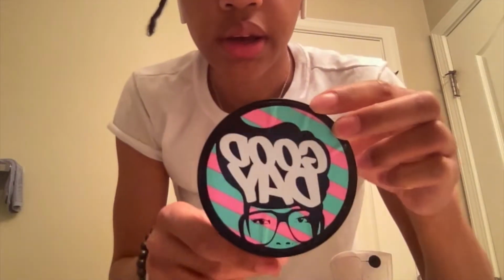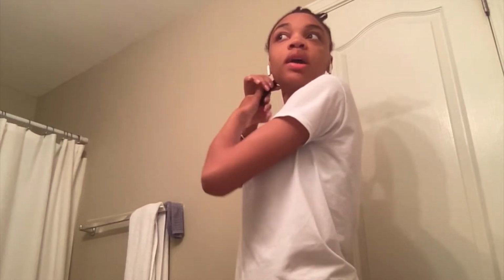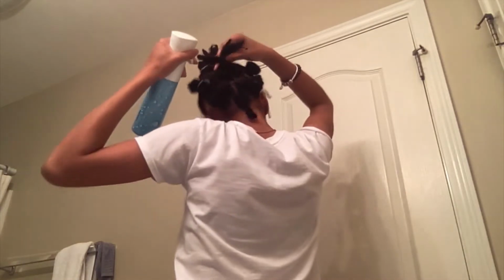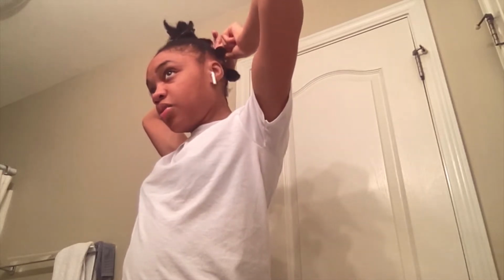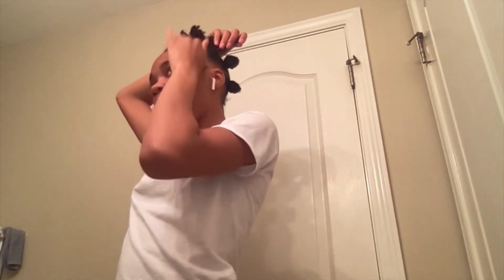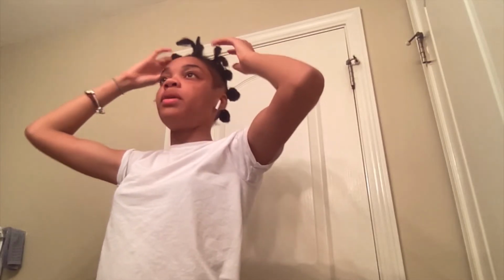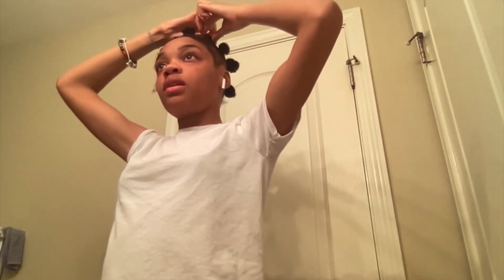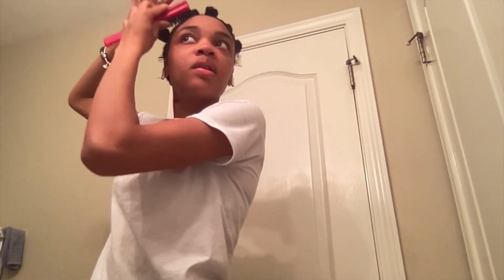Doing Bantu Knots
Hi Guys,
     Watch me do my bantu knots on my locs. I didn't edit it so enjoy it from start to ending. I really love the finish look. Hairstyle is doable for kids, natural, wigs, and locs. The products used in my video can be found at Target. I love it and will be doing this often. Thank you everyone for your support and love. Hopefully you enjoy this 48 min video.

God Bless,
Ari.